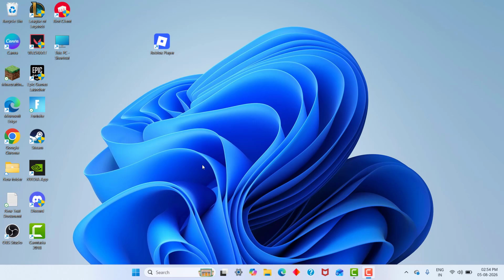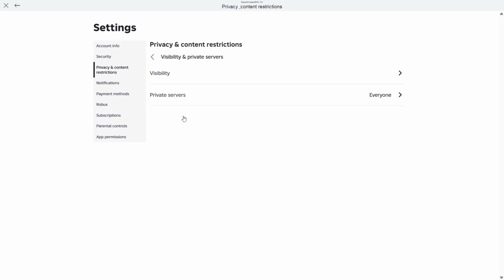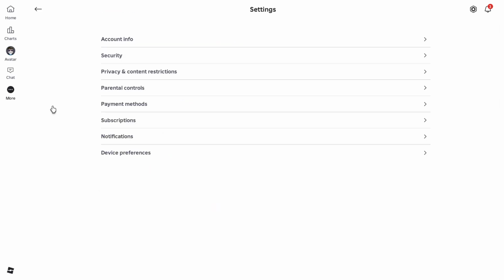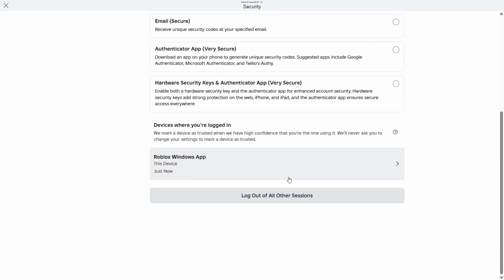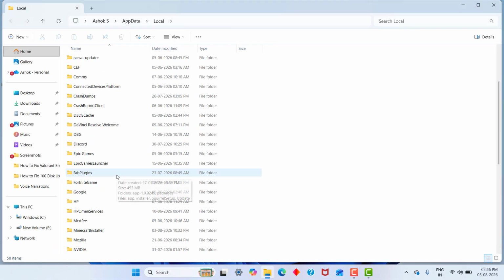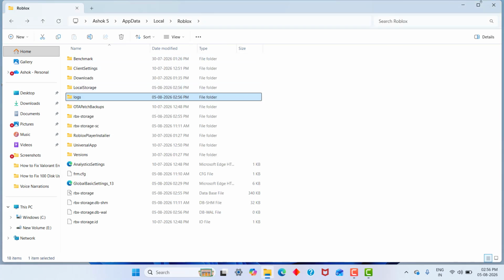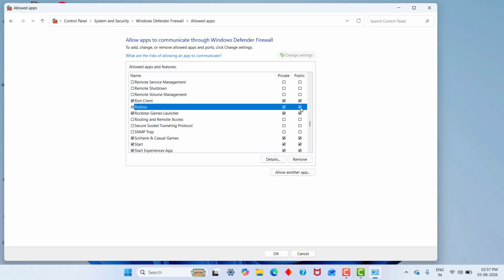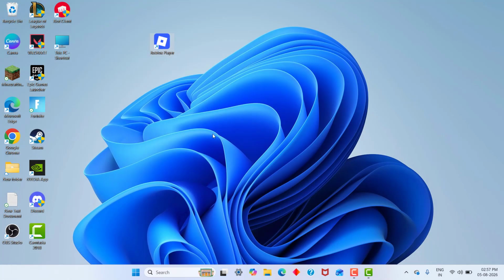Fix Roblox Error Code 533 | Your Privacy Settings Prevent You From Joining This Server (2026)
Getting Roblox Error Code 533 Your Privacy Settings Prevent You From Joining This Server? In this video, you'll learn how to fix using easy step-by-step solutions.